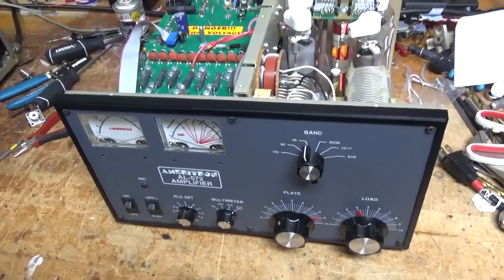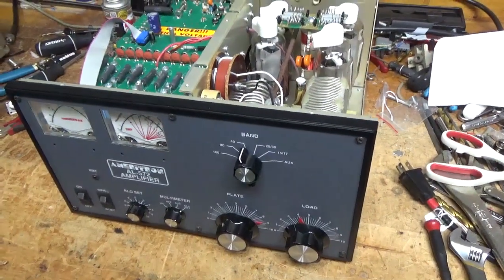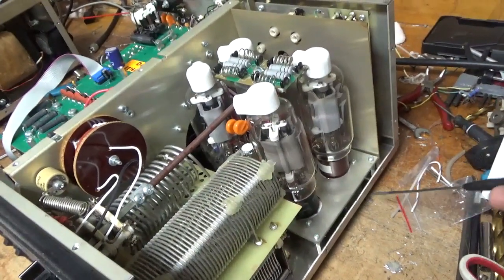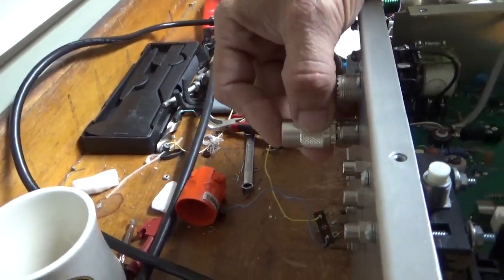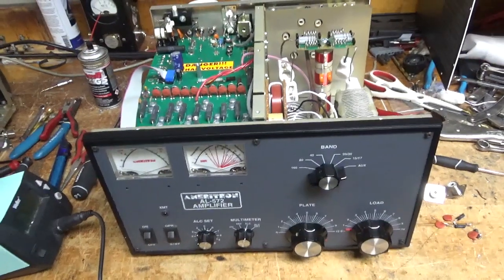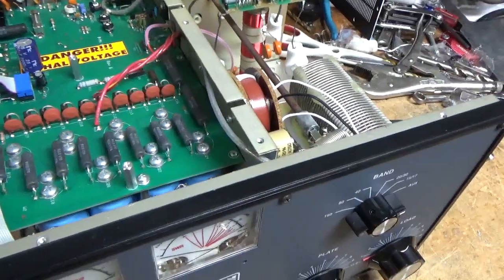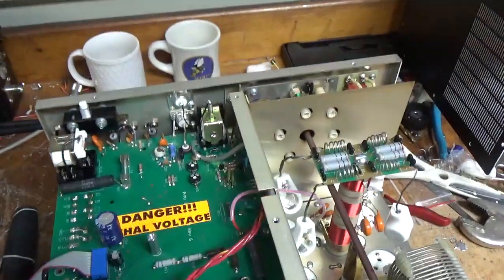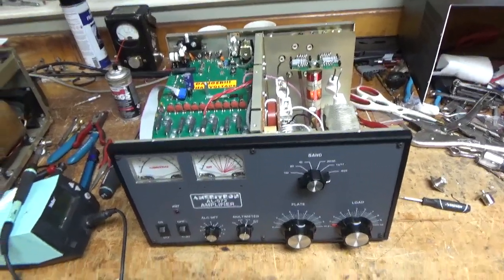Ameritron Al572 Repair And Modifications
Here I show the repair and modifications on another Ameritron Al572